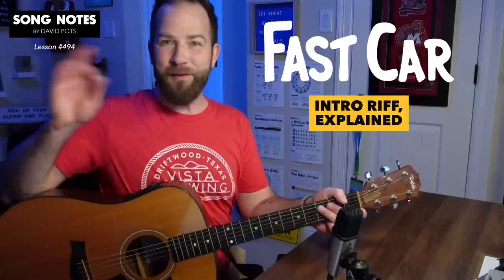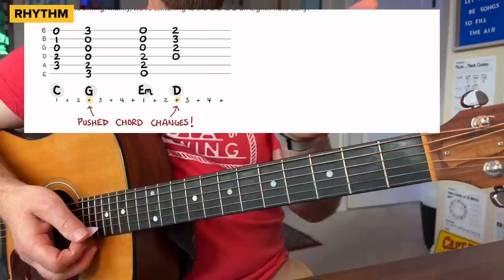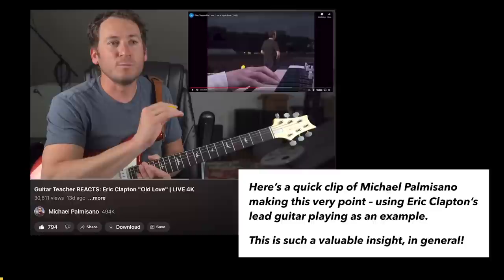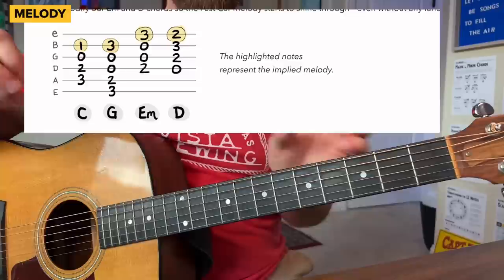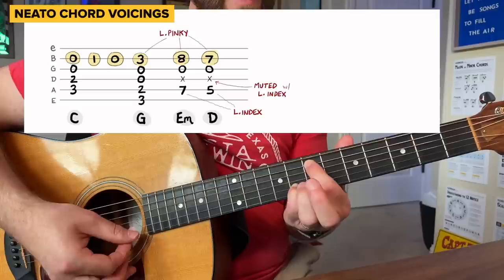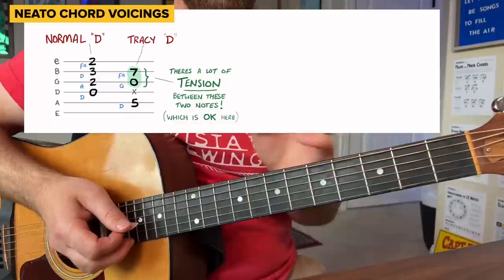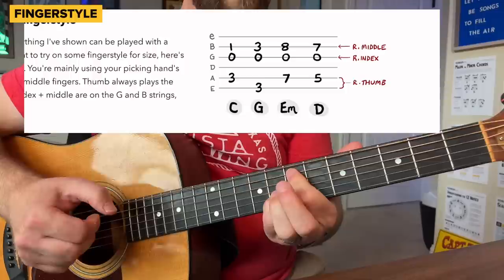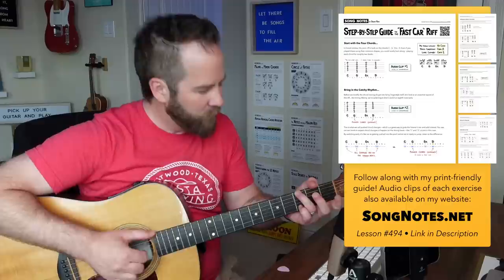"Fast Car" Riff, Explained – From Simple to Advanced (Tracy Chapman / Luke Combs)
👉 Get my print-friendly practice sheet — plus audio clips of each exercise I show!

🎟️ Enjoy my lessons? Join the Song Notes community! Members get full access to my premium courses, my extended video lessons, and access to all my non-song PDF cheat sheets. Audience support makes these lessons possible... thanks!

In this week's lesson I'll be walking you through the intro riff to Fast Car, the Tracy Chapman classic from 1988. I'll show you how to play things step by step, starting with the most beginner-friendly version of the riff. With each step I'll add one additional layer of complexity, eventually leading to the full version you can hear Chapman play. No matter your skill level, I've got you covered!

- 0:00 Overview
- 1:10 Basic Campfire Version
- 2:22 Rhythm & "Pushed" Chords
- 5:14 Adding the Melody
- 9:51 Adding Chapman Chords
- 14:34 Adding Fingerpicking
- 16:01 Adding Grace Notes

A few final notes re: capo –

My video lesson = no capo
Tracy Chapman = capo 2
Luke Combs = capo 1